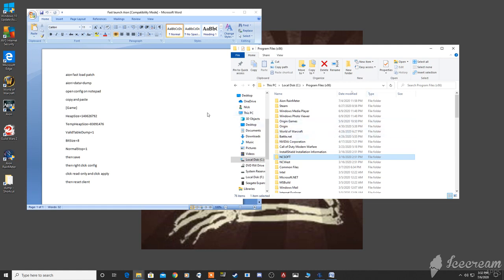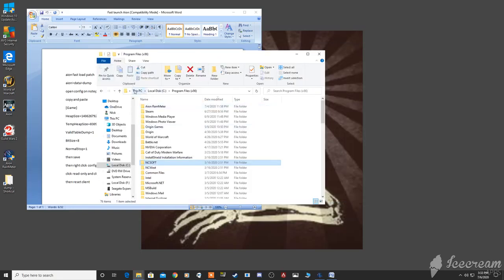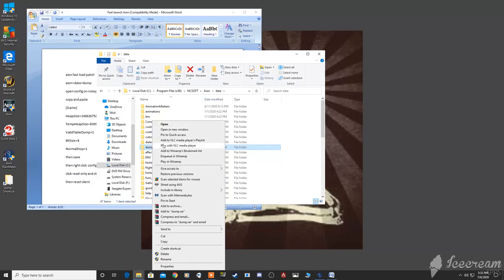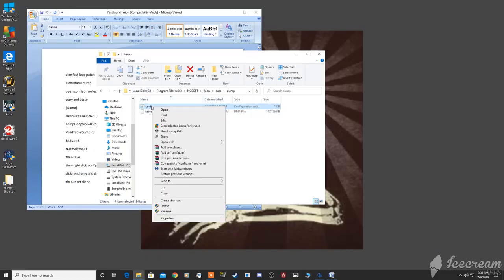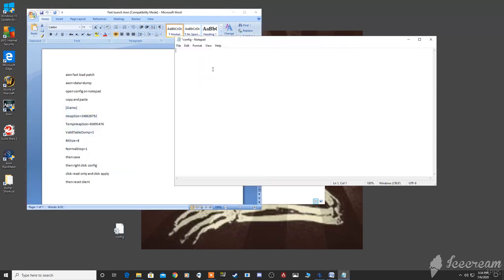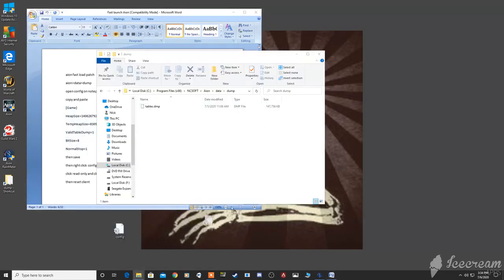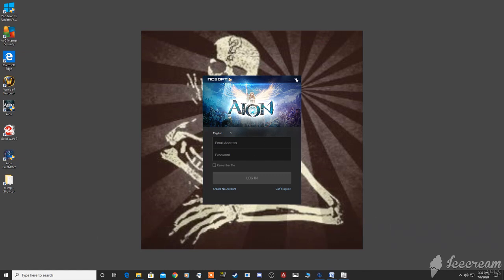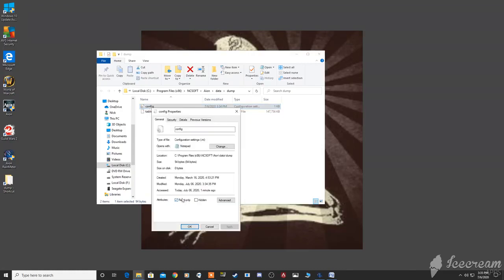How To Fast Launch Aion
1. Locate your Aion File, click data folder, then open dump folder.
2. Drag your config file to your desktop. Right click it and make sure it's not set to "read only."  Open the config file with windows wordpad.
3. Copy the text below and replace the text that's in the folder already. Then save it.

[Game]
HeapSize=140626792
TempHeapSize=83091476
ValidTableDump=1
BitSize=8
NormalStop=1

4. Right click on the config file and set it to read only again and hit apply.
5. Drag the config file back to the Dump folder.
6. Launch Aion, it will load normal and slow the first time.
7. Close out of Aion, and relaunch the game.
8. Enjoy how fast it boots up! :)